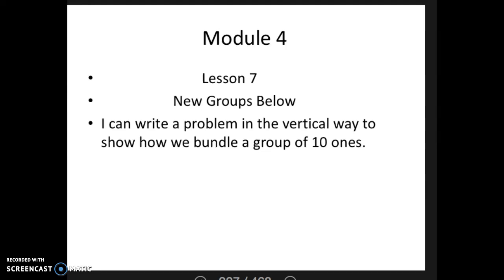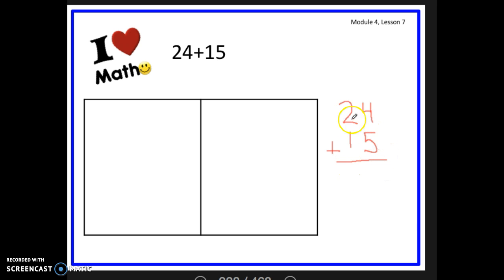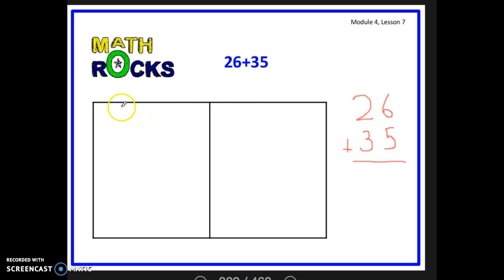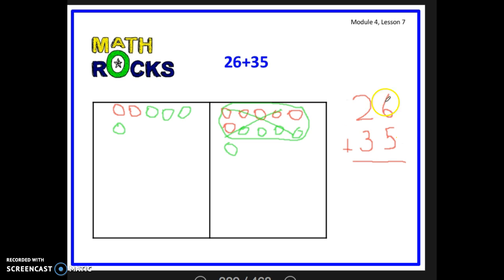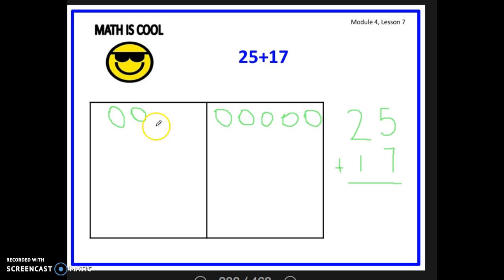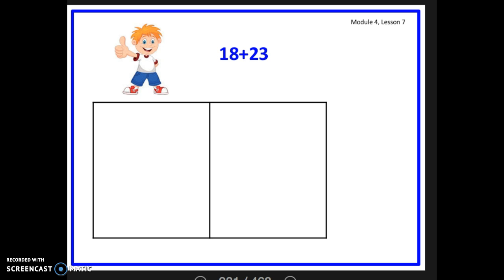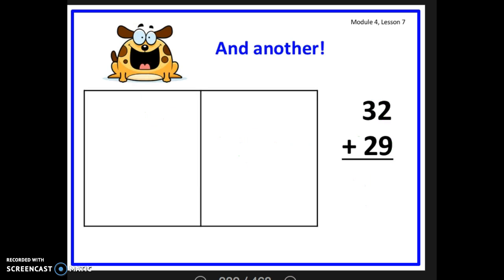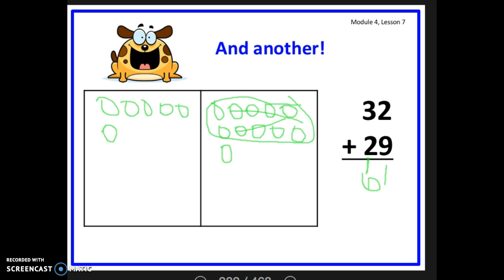Module 4 Lesson 7